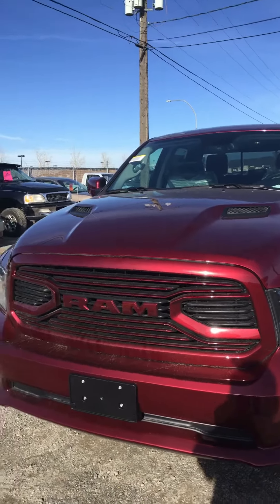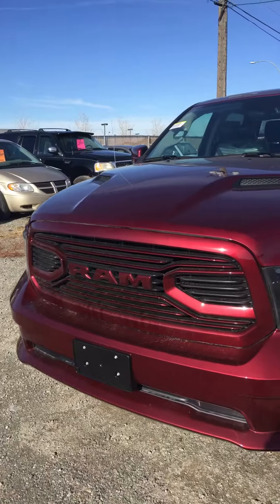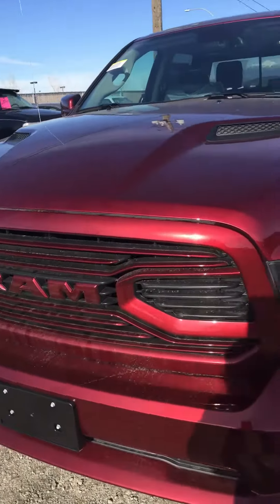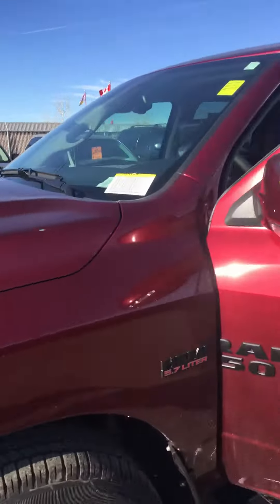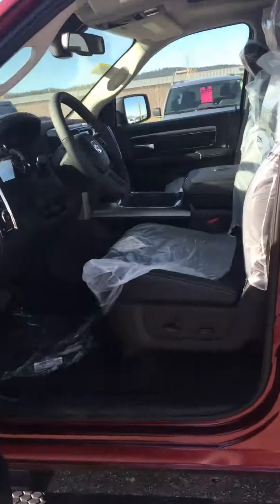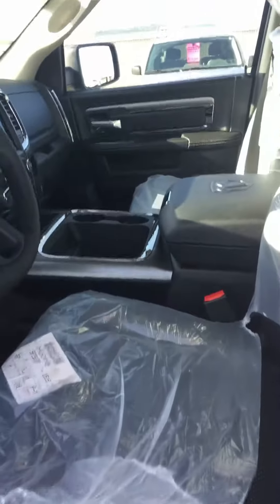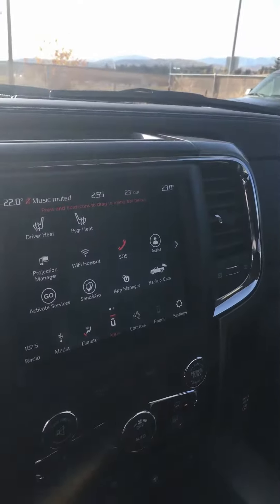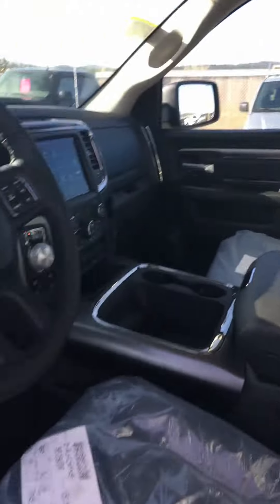2018 Ram 1500 Sport Crew Cab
2018 Ram 1500 Sport Crew Cab, Hemi 5.7 L V-8, leather seats, sunroof, bed liner, body coloured bumpers and grille, and much more.